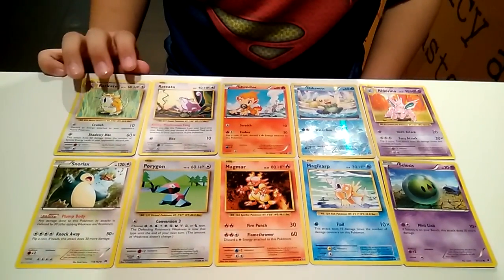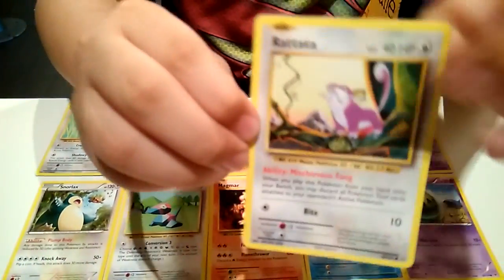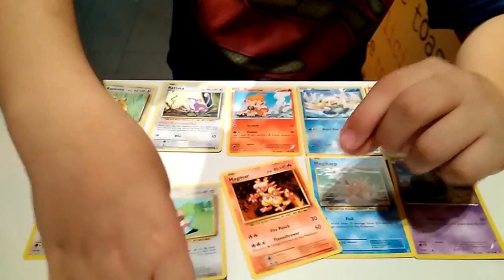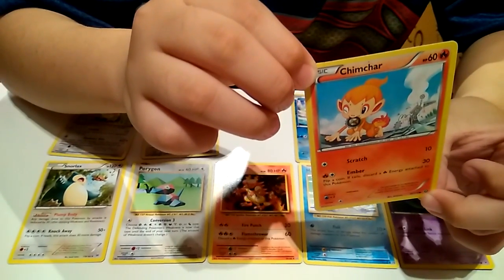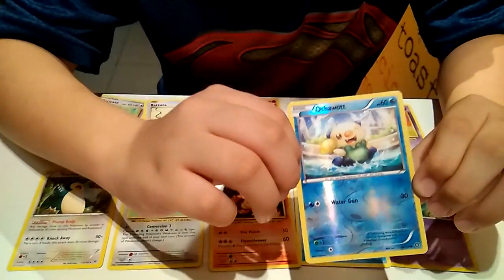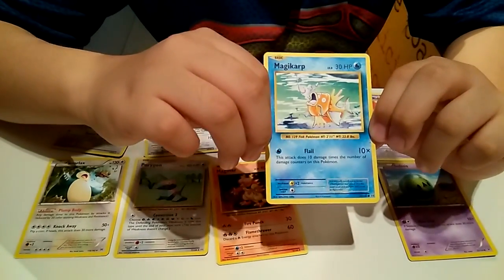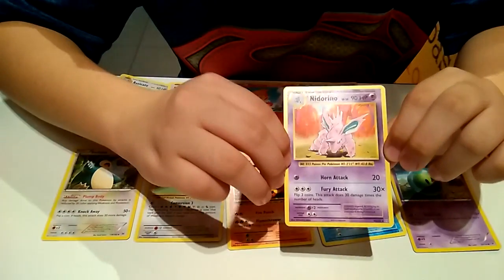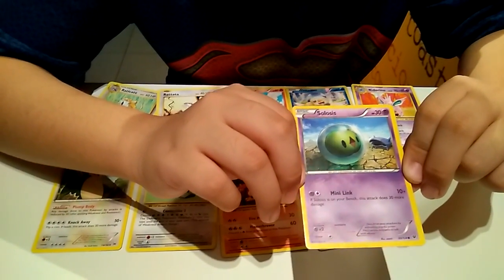Pokemon card showcase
The first 50 people can tell me more tips on how to make a better vid